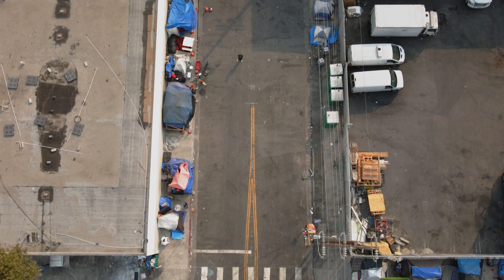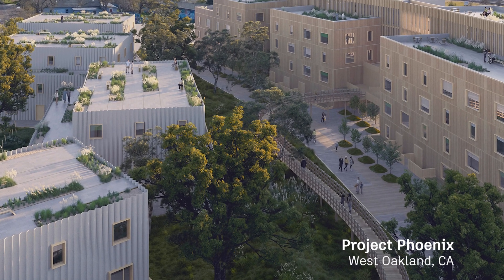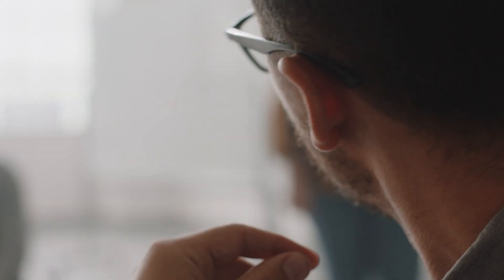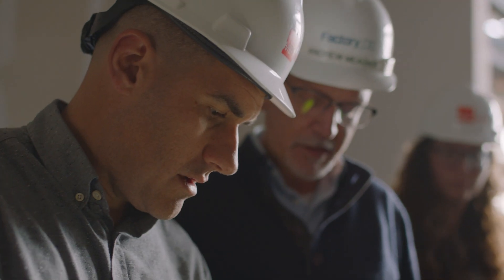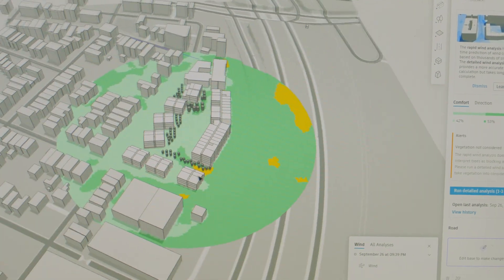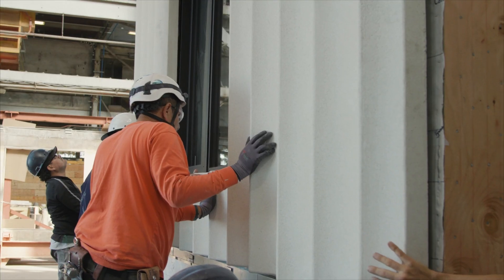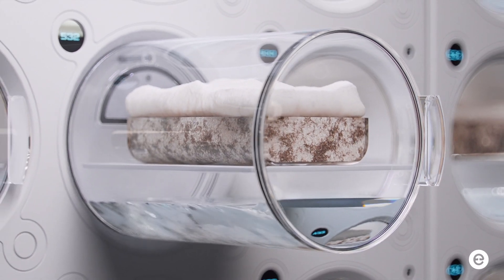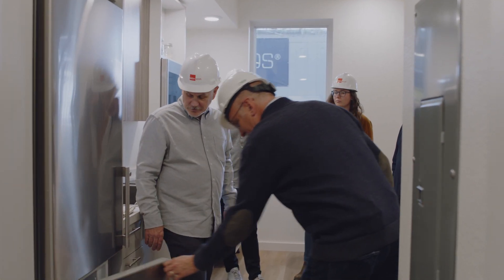Project Phoenix Modular Housing Shows a Sustainable Way Forward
There is an affordable housing shortage in America, one that has been enduring for many years. Mortgage rates are high, regulatory barriers such as zoning laws and building codes can increase the cost of land, and the stock of available housing is low—particularly in California.

While more housing is needed, the built environment is responsible for 42% of annual global carbon dioxide emissions. To address the issues facing the construction industry, innovators are looking for ways to help curb this crisis and make a dent in this massive problem. What if there was a way to make beautiful, affordable homes quickly, efficiently, and sustainably? It turns out that there is a way, and it’s happening in West Oakland, CA, in the form of Project Phoenix modular housing.

Watch the video to learn how Factory_OS and MBH Architects are using their skills—and innovative techniques—to address the need for more affordable, sustainable housing.